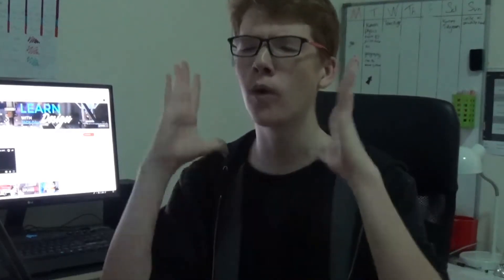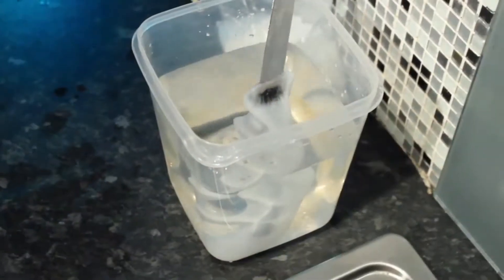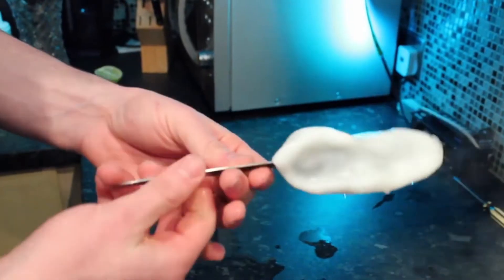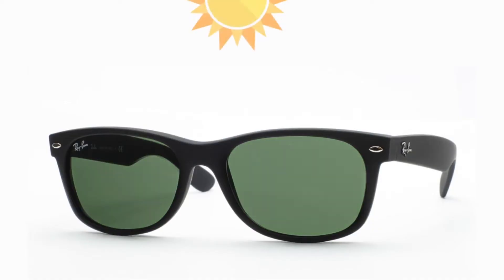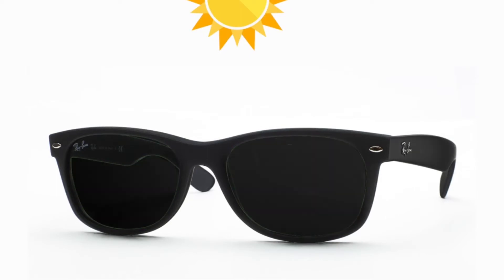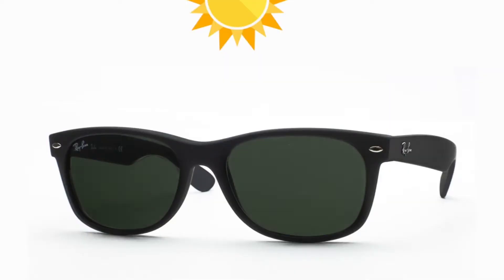All Smart Materials EXPLAINED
In this video we talk all things AMAZING with smart materials. The 4 main ones that you need to know are:
- Polymorph
-Photochromic
-Thermochromic
-Shape Memory Alloys (SMA)
All of these are required for graphicproducts 0445 and you must understand how to explain how they attract users to products!
Loving the videos and want to check out more and get notified when i upload?